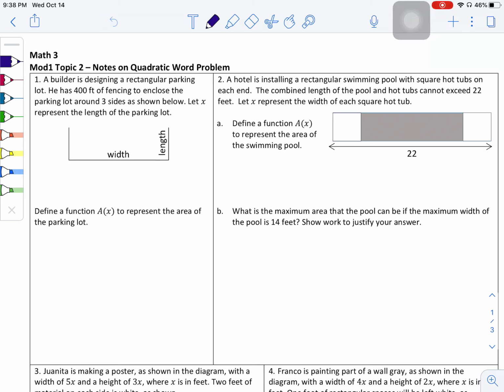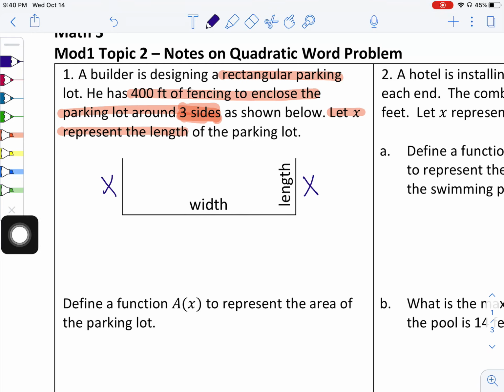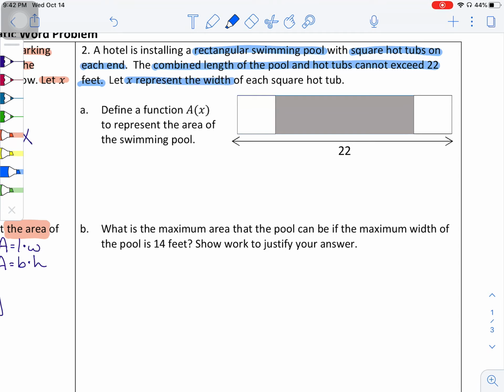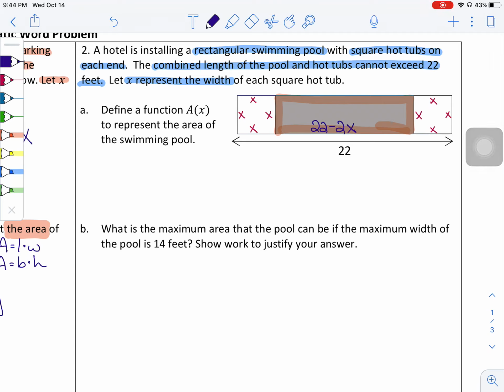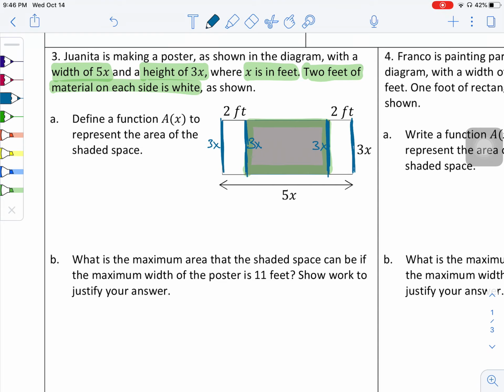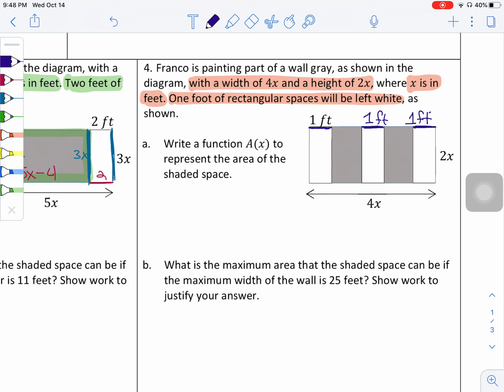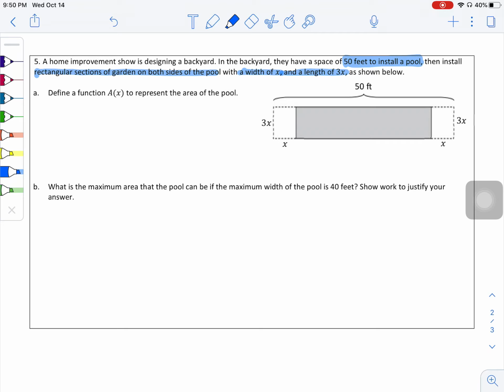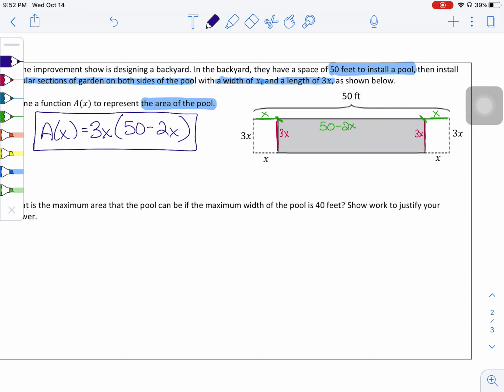Quadratic Functions from Real World Situations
In this video I’m going to create quadratic functions to model area word problems.